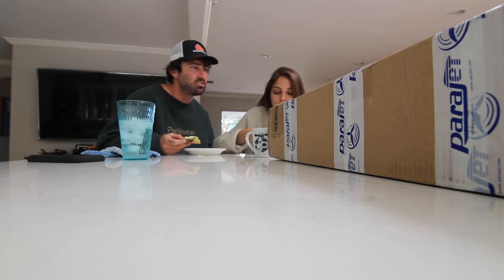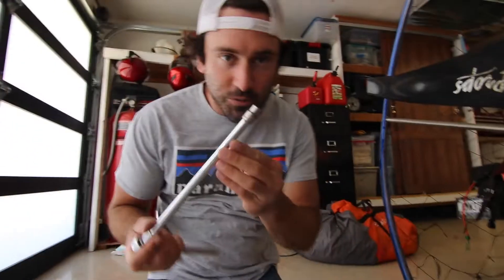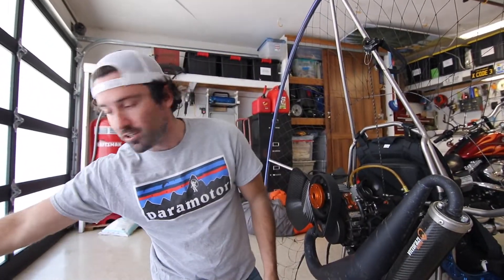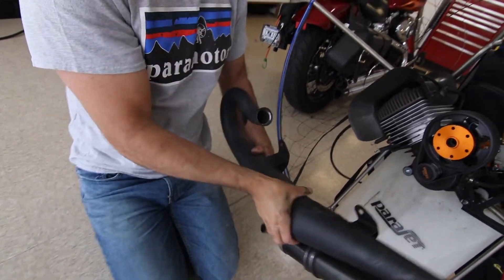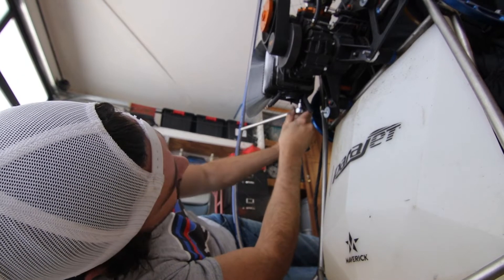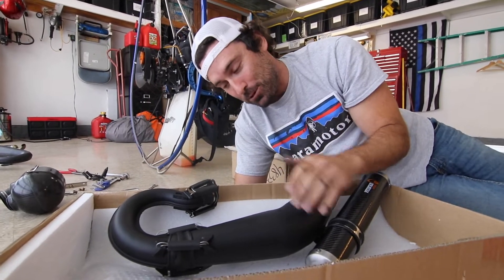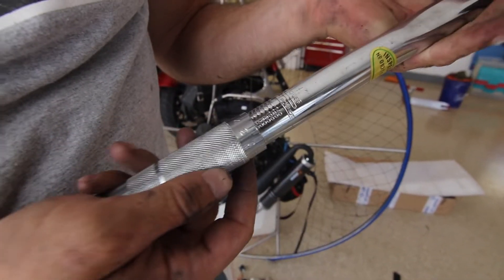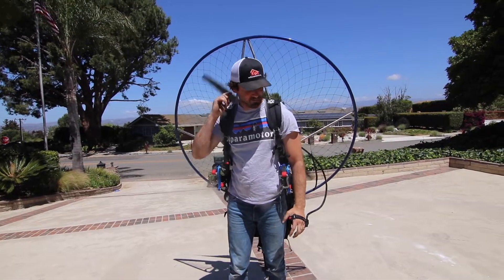Exhaust'ed with PARAMOTOR EXHAUSTS!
$8300 for a paramotor??? And it keep braking down! AHHH!